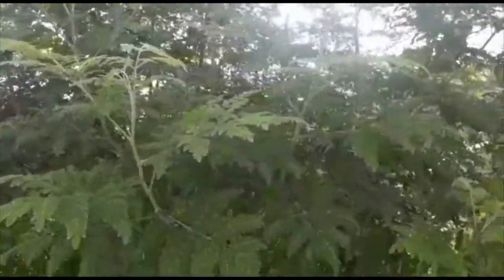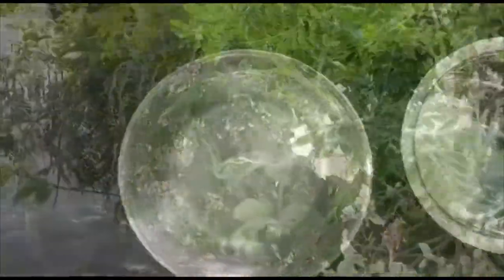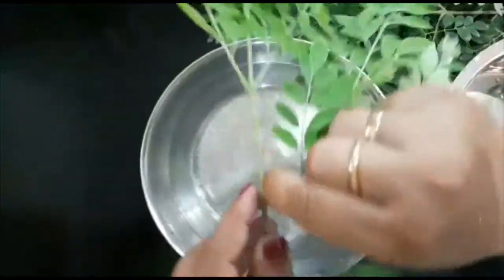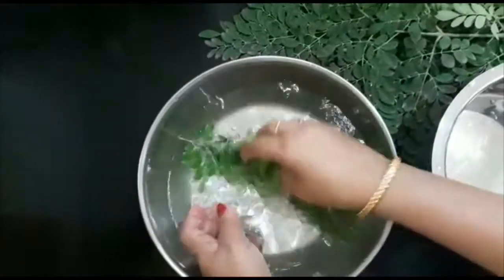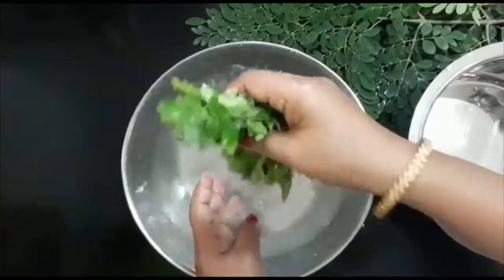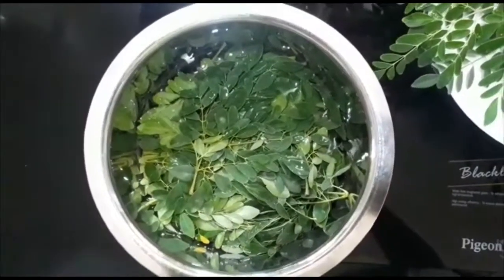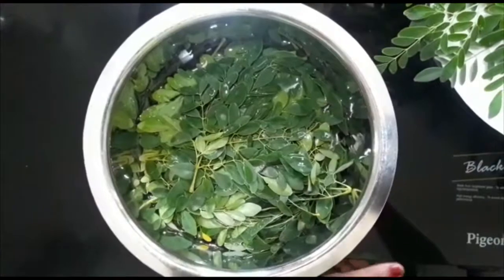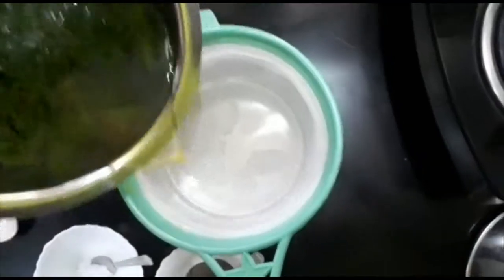Muringayilla Juice| Muringakka| Drumstick leaves Juice